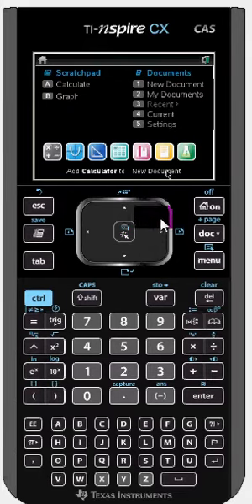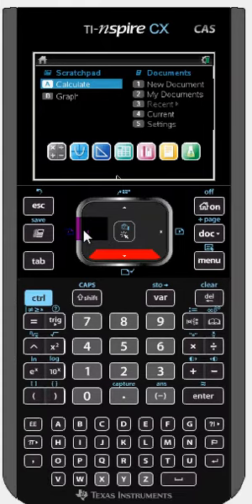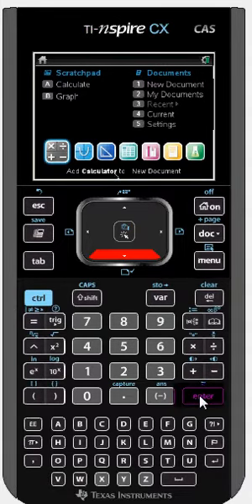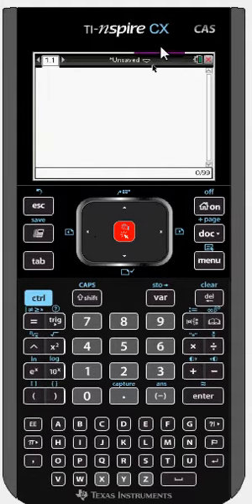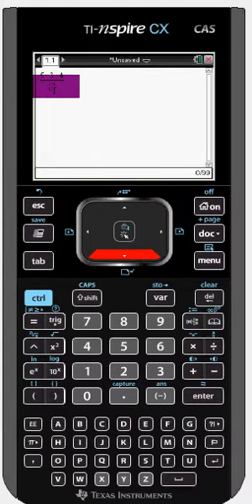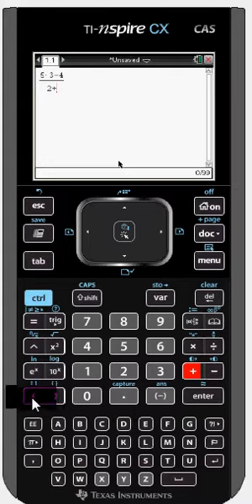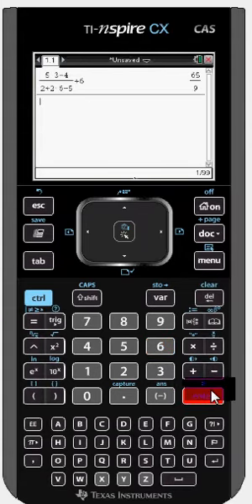Intro to TI-Nspire Order of Operations